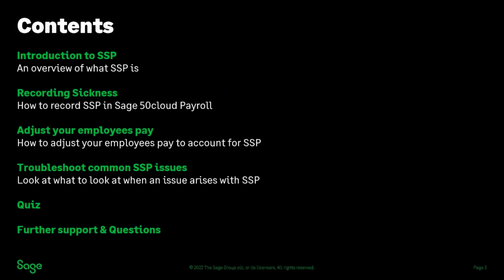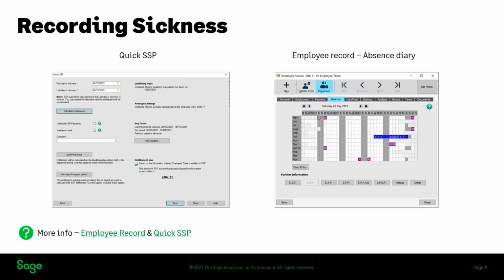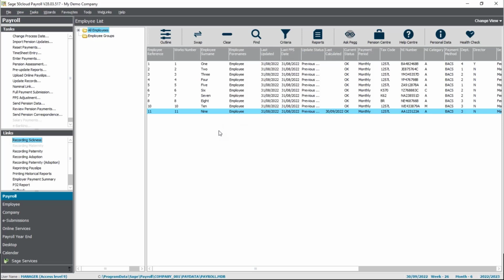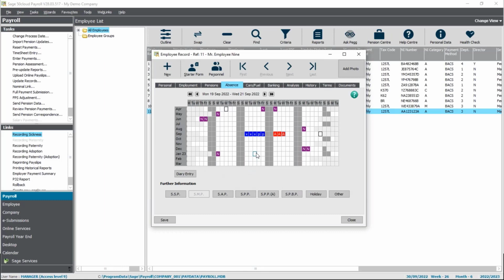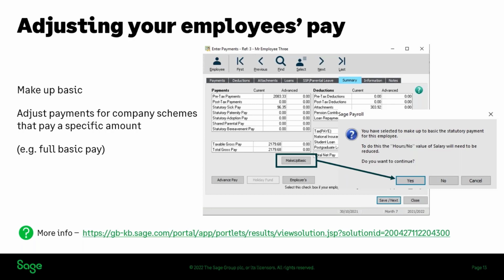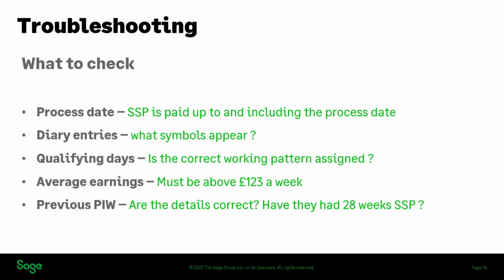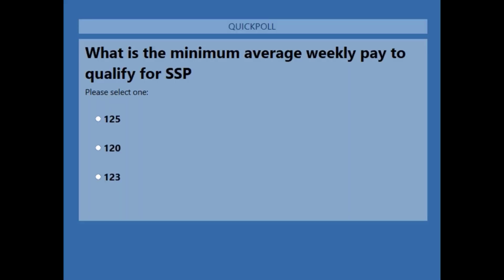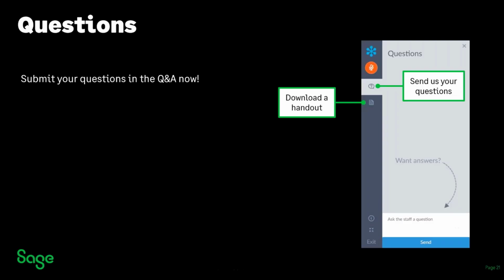Sage 50 Payroll (UK) - Sick pay made simple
In this webinar, you'll learn how to enter sickness for any absent employees and calculate statutory sick pay with ease. We show you various ways to enter sickness in Sage 50 Payroll to suit your personal preference. We’ll also take you through how the program calculates SSP as well as things to check to ensure everything is accurate and correct.